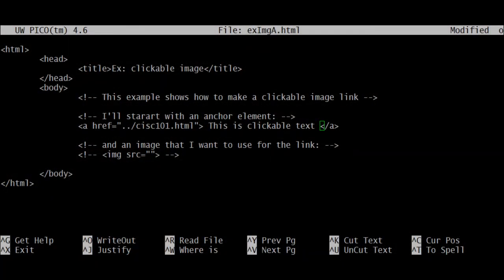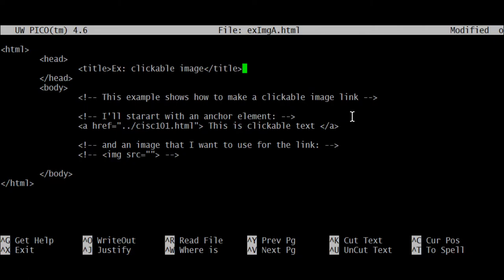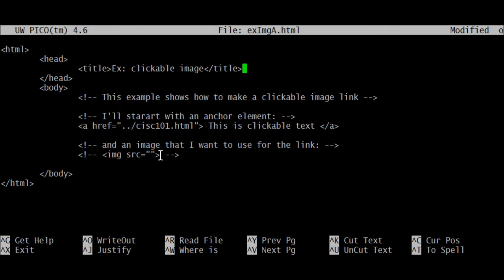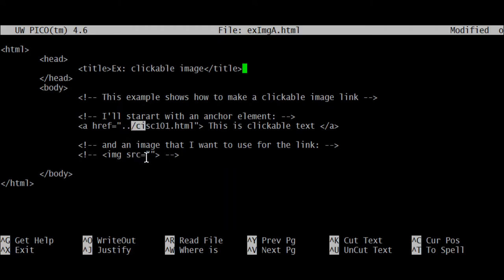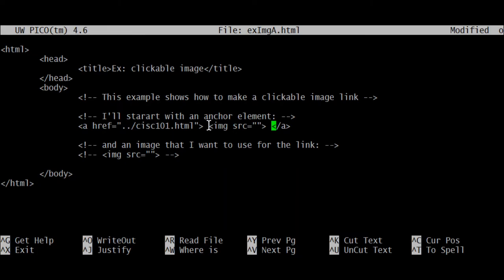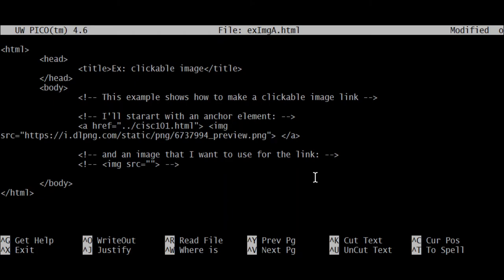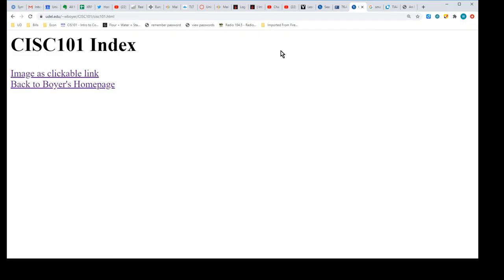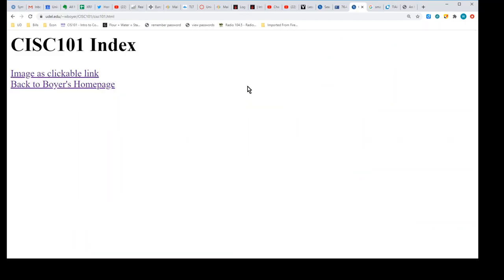Clickable Image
In this video I will illustrate how to create a clickable image